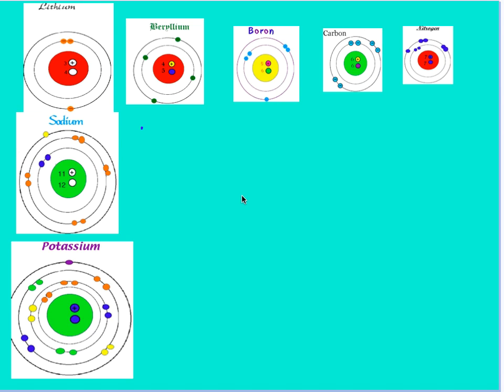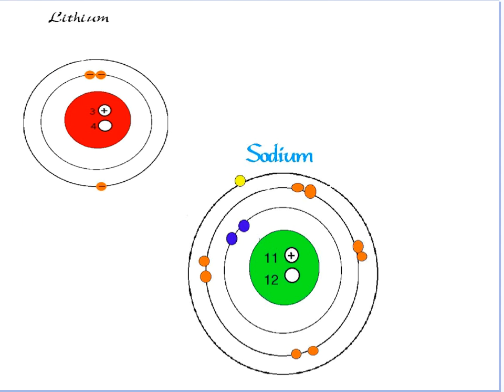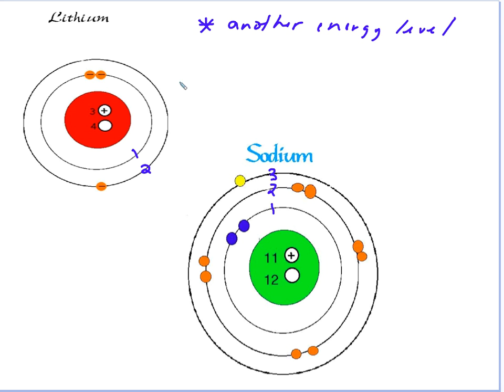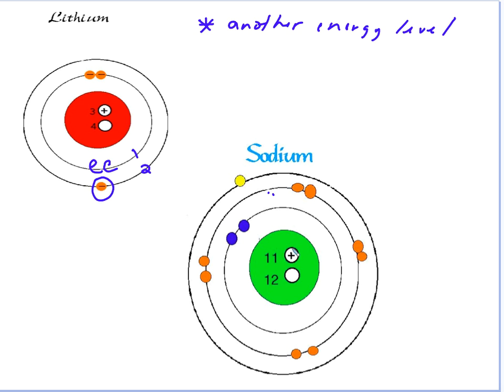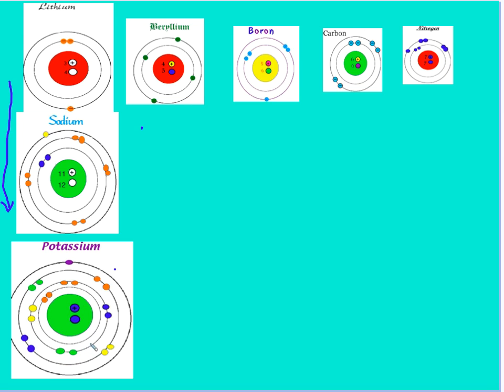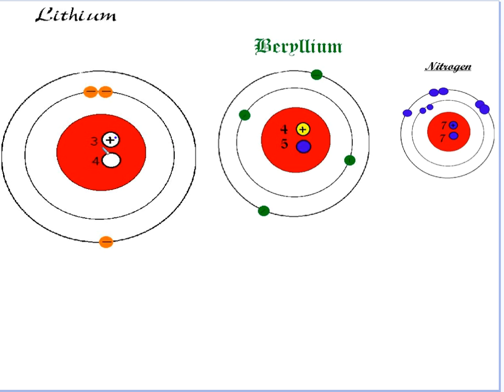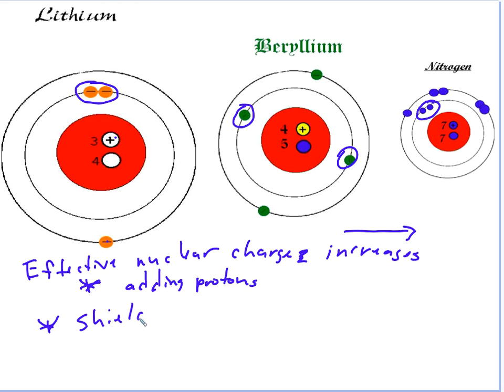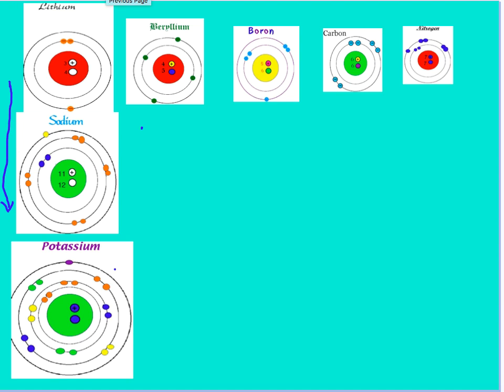Atomic radius video